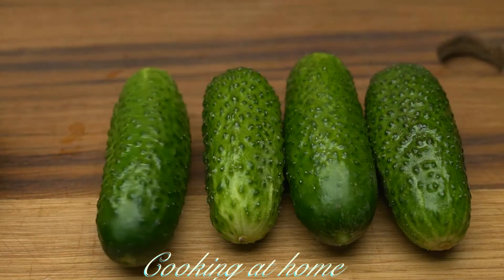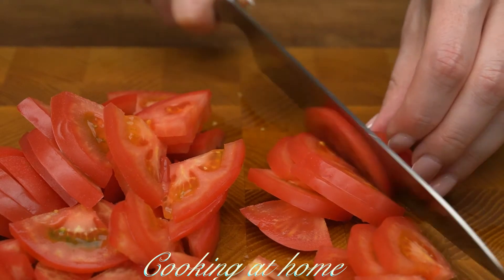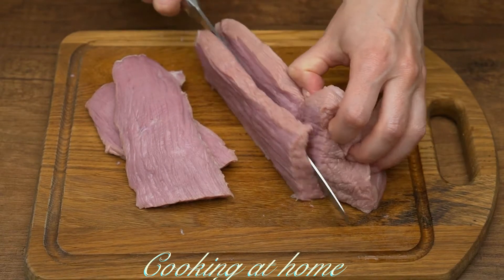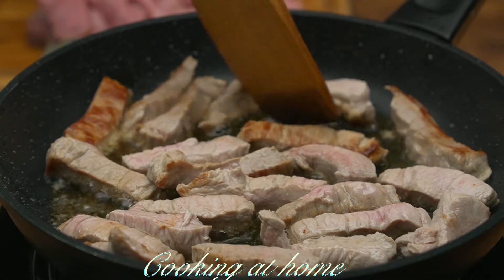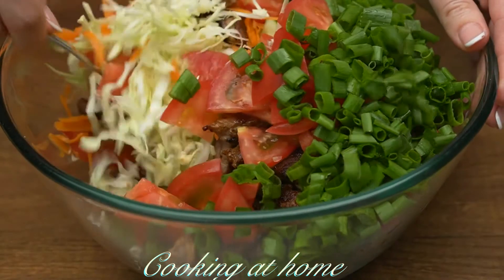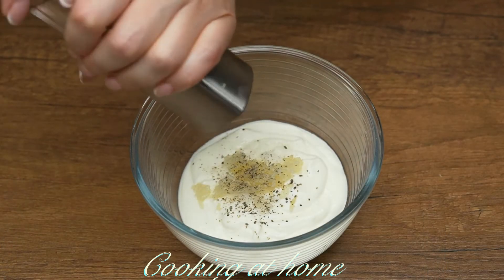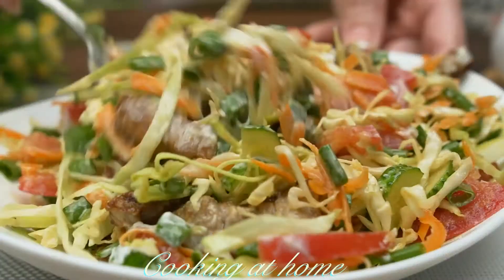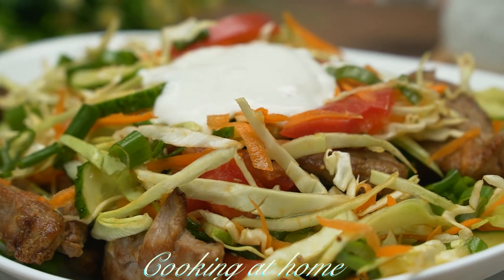The richest and most delicious salad, very tasty for the whole family !!! Cooking at home!!!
This is the most versatile salad for all occasions, in the vegetable season I definitely cook this dish. Such a salad with meat can be served as a salad and as a filling for pita and pita bread and on a festive table. It's just a universal recipe. Tasty, simple and affordable. I recommend to everyone.
INGREDIENTS:
meat - 800 g
cucumbers - 4 pcs.
tomatoes - 2 pcs.
young white cabbage - 1/2 pc. (300 g)
green onions - bunch
fresh carrots - 1 pc.
Sauce:
unsweetened thick yogurt - 200 ml
garlic - 2-3 cloves
lemon juice - 2-3 tbsp. l.